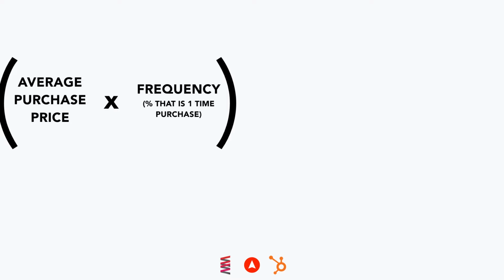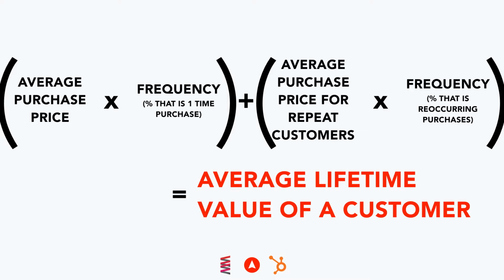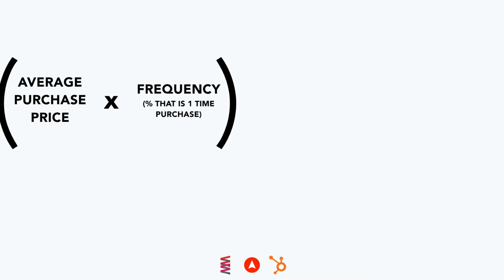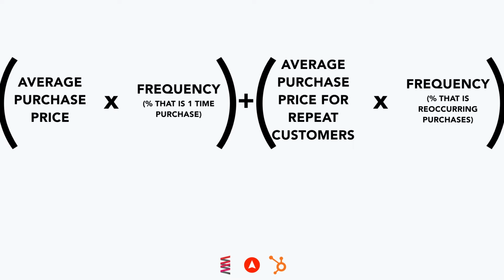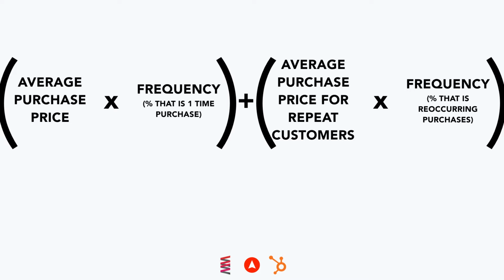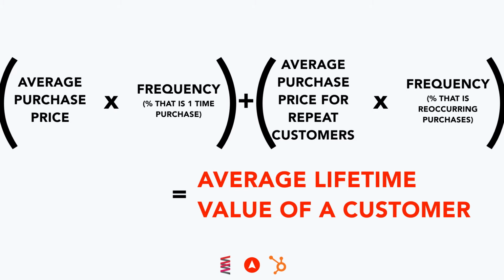Content Marketing: Using COCA to Design Programs that Generate Positive ROI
In this video from my Content Marketing Bootcamp, I talk about the importance of designing your content marketing campaigns with ROI in mind at the very start. Every content marketer must know their organization's COCA cold as a first step in designing campaigns that generate positive ROI!

Also, don't forget to grab my Content Marketing Cheat Sheet — it shows you the exact stages you'll need to go through in order to develop a content marketing program that drives more traffic, engagement, and leads.